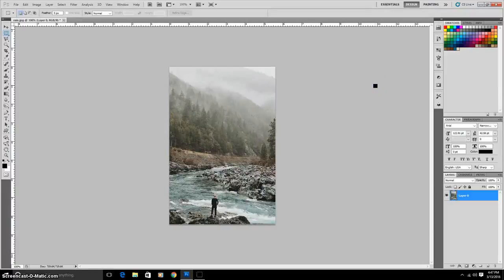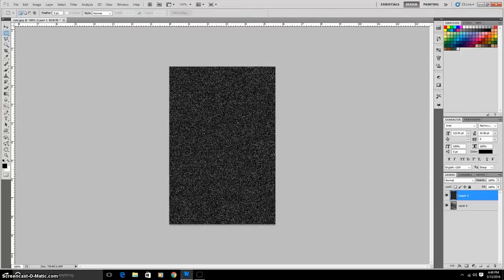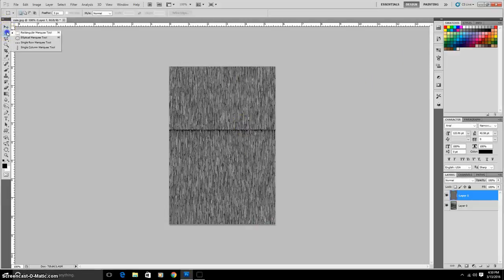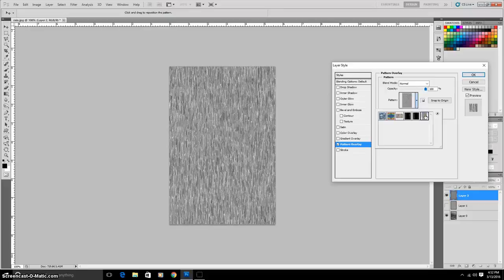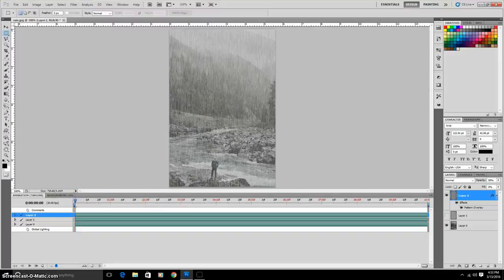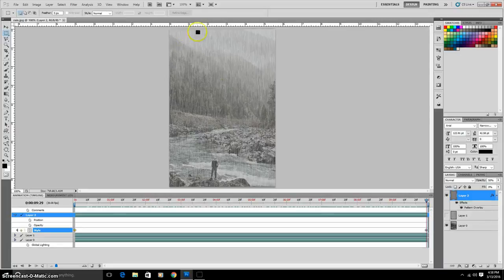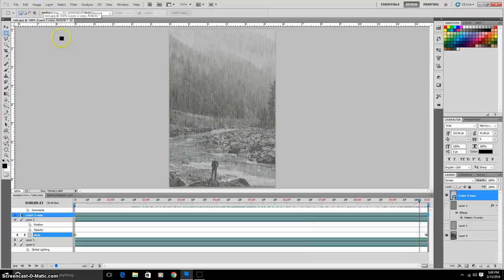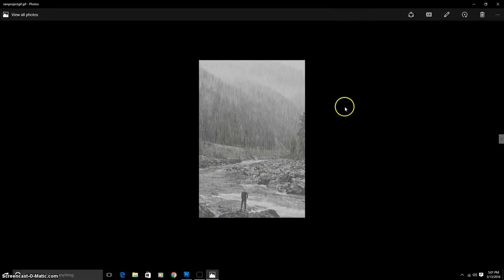Simple way to make Cinemagraph with Photoshop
This is how you can create Cinemagraph with Photoshop. It's nice, beautiful and simple.
But What if there even was a tool which helps you to do it so much more simply?
It's Graphitii of Joey Xoto and his team, a web-base software to create beautiful cinemagraph.